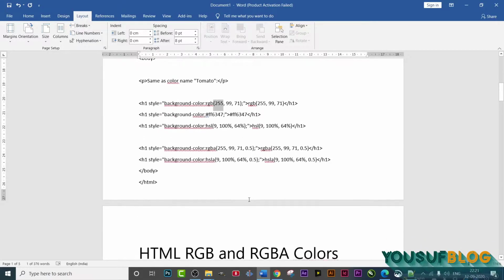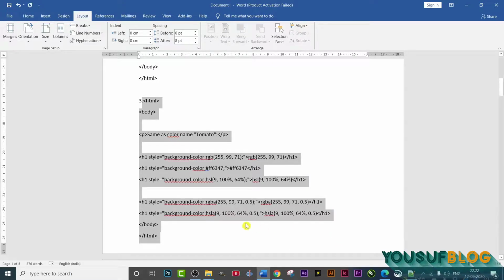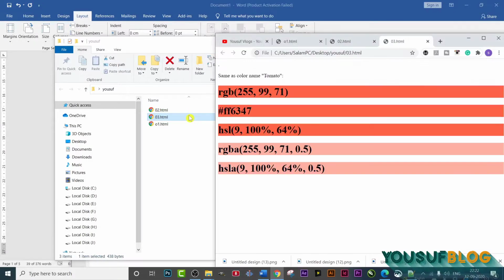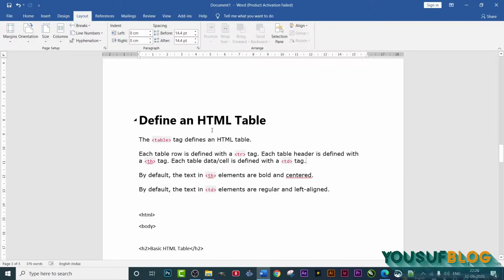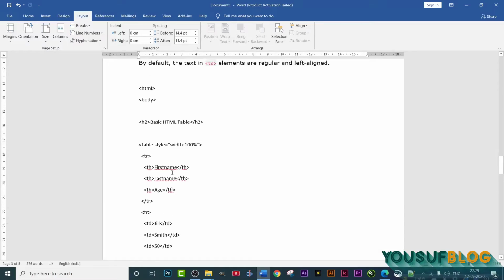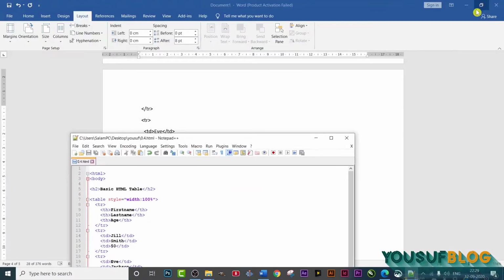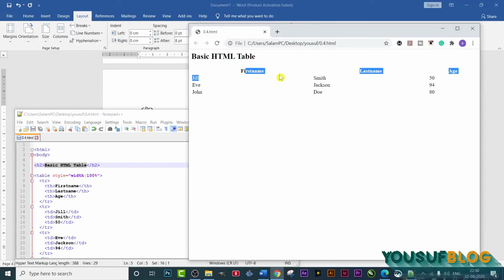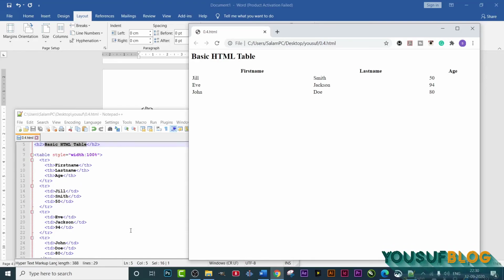How To Crate HTML Tables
HTML Table - Add Cell Padding
Cell padding specifies the space between the cell content and its borders.

If you do not specify a padding, the table cells will be displayed without padding.

To set the padding, use the CSS padding property: